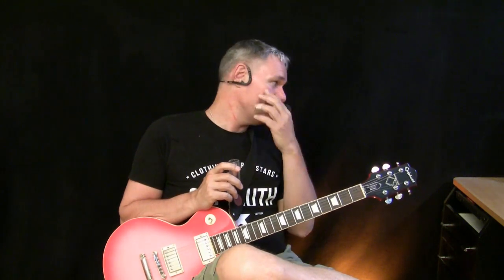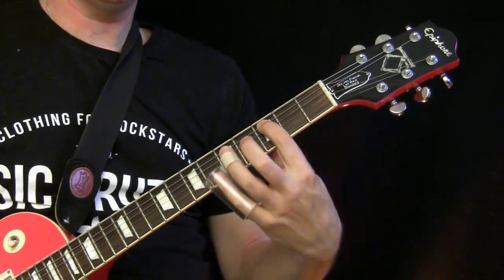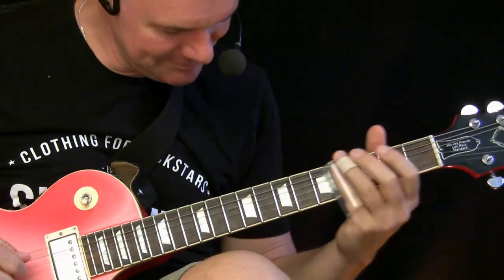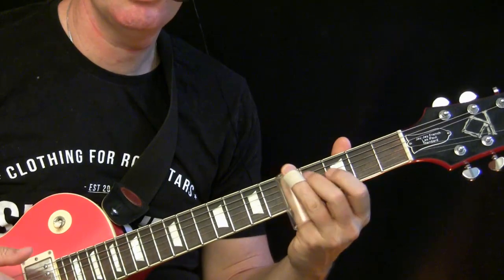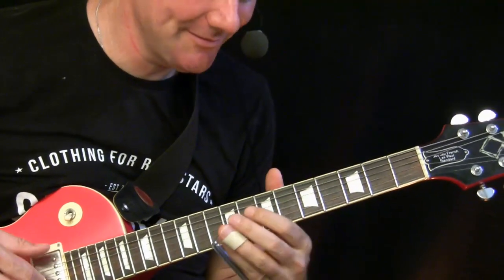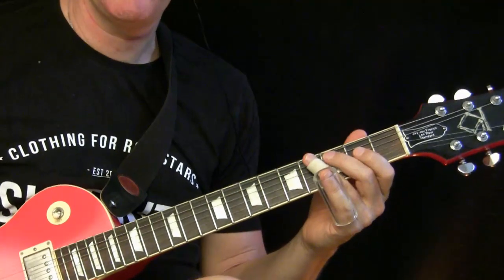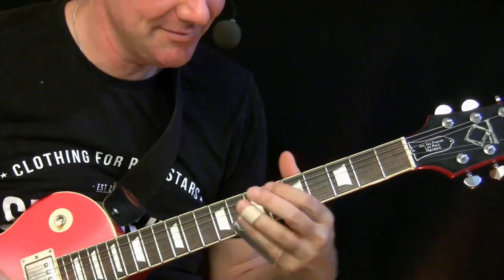Guitar Lesson - Bootle Neck ( Ry Cooder Style )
Some ideas to play bootle neck guitar in the style of Ry Cooder with a Drop - D tuning.